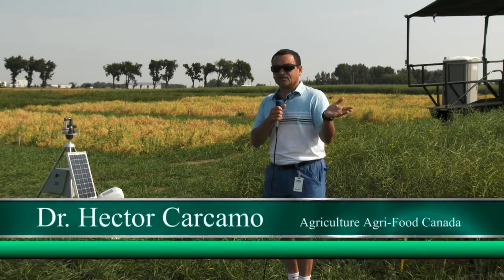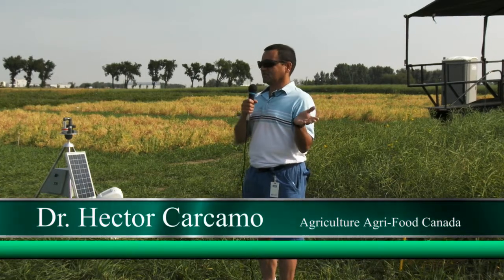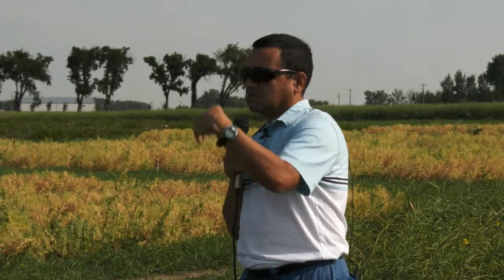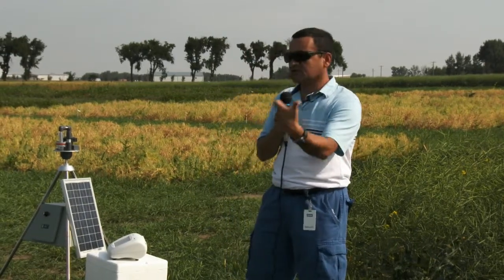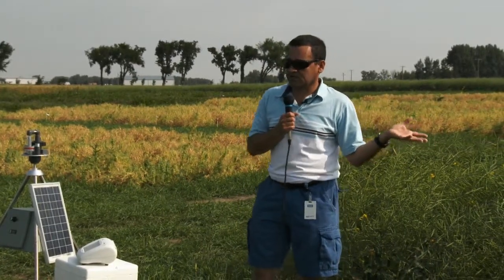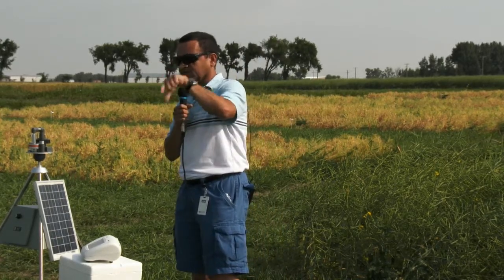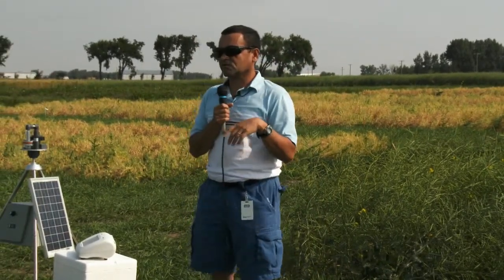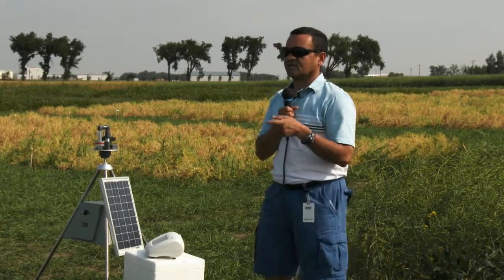Swede Midge/Insect Update - Farming Smarter Disease Crop Walk 2014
Presentation from the 2014 Farming Smarter Disease Crop Walk that took place in Lethbridge, Alberta on August 7, 2014.

Topic: Swede Midge and Insect Update
Presenter: Dr. Hector Carcamo